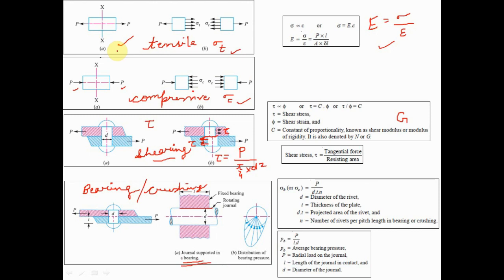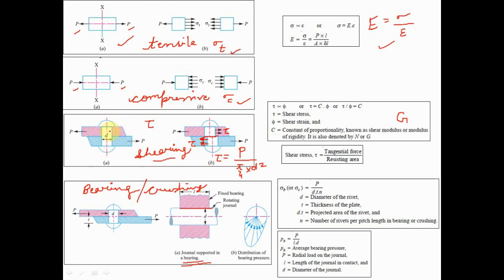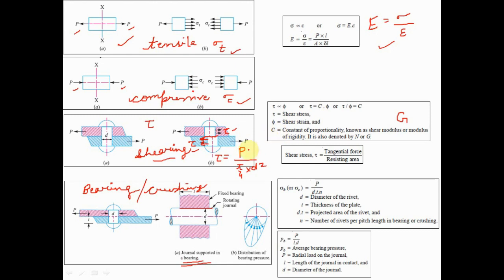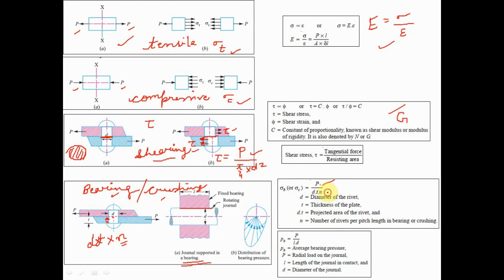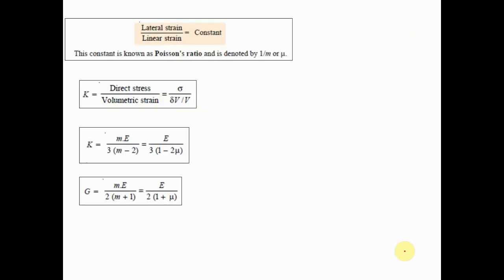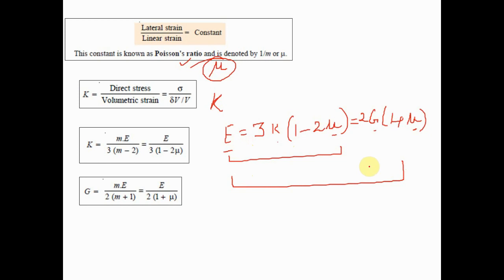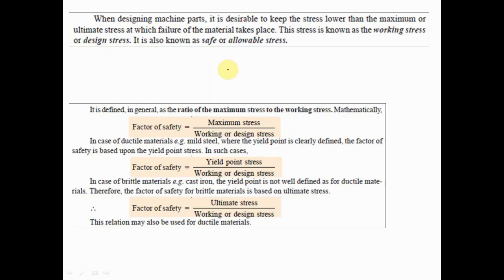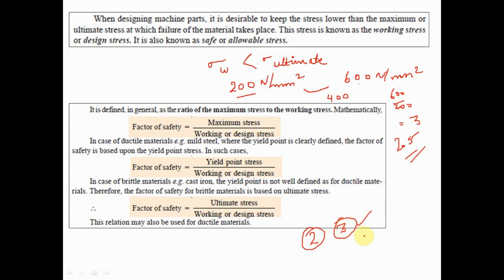Machine design - Lecture 1 | Basics, Terminology, Factor of safety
In this machine design lecture video I have explained basics of machine design, all terminologies and definitions in machine design, factor of safety and related concepts with the help of diagrams.

Machine Design Text book - RS Khurmi ⬇️

Machine Design Text book - VB Bhandari ⬇️

Machine Design Handbook - VB Bhandari ⬇️